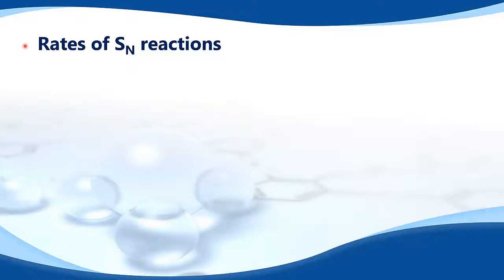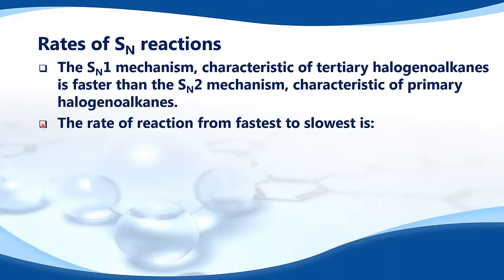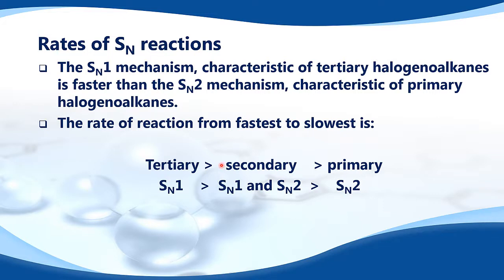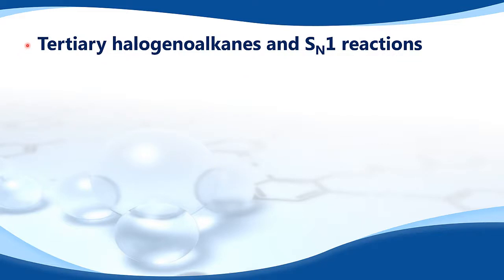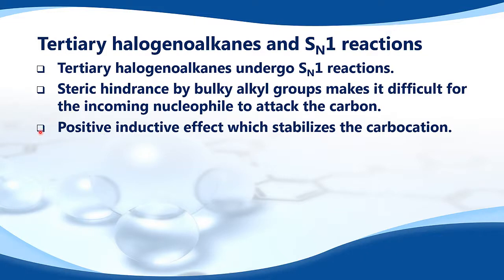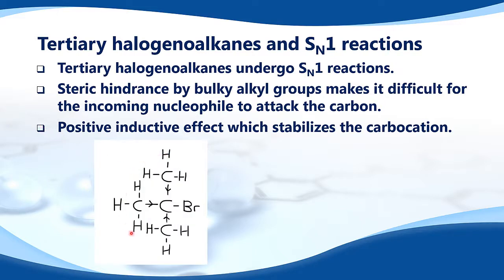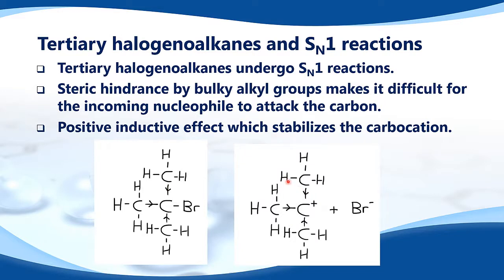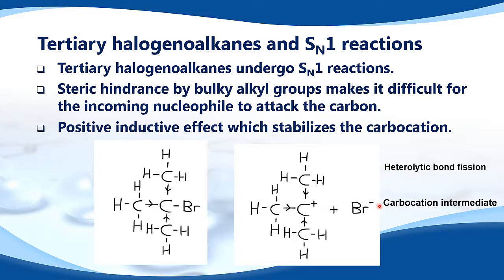20.2.3 Describe the rate of nucleophilic substitution in halogenoalkanes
20.2.3 Describe and explain how the rate of nucleophilic substitution in halogenoalkanes by the hydroxide ion depends on whether the halogenoalkane is primary, secondary or tertiary.